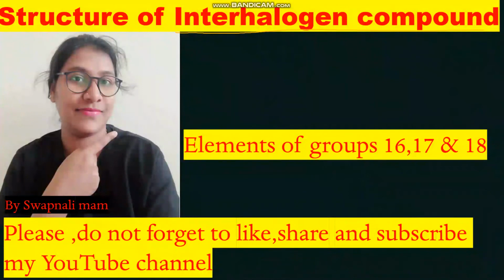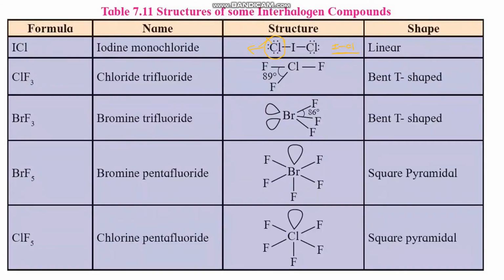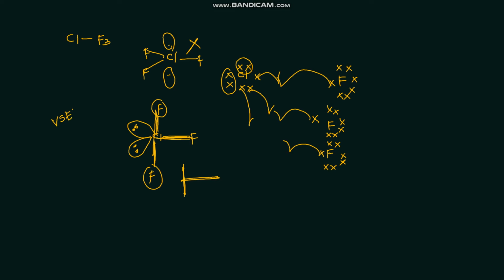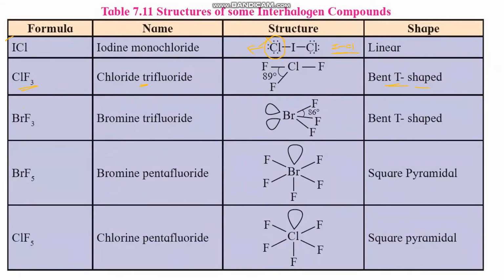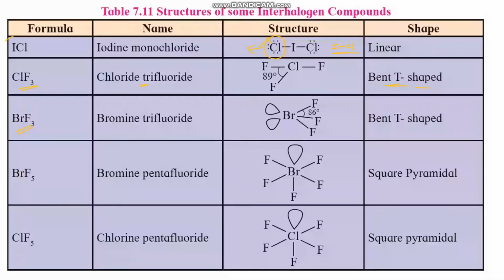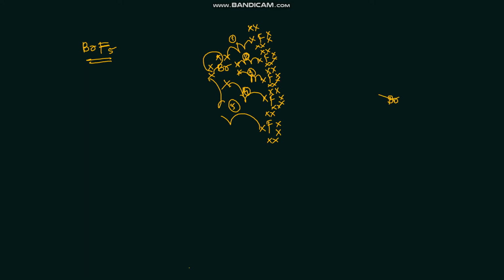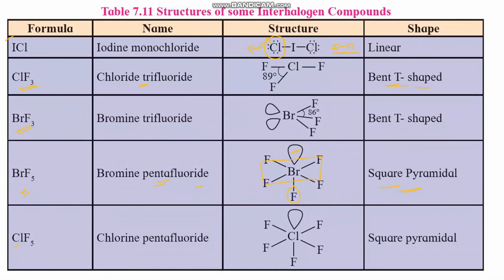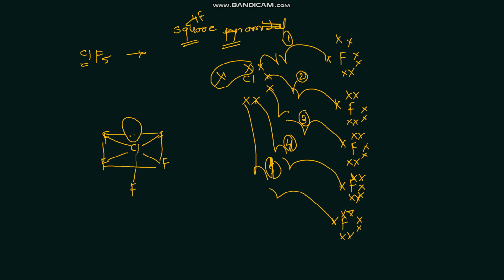Trick to draw structure of interhalogen compounds | Elements of group 16,17 &18 | by swapnali mam